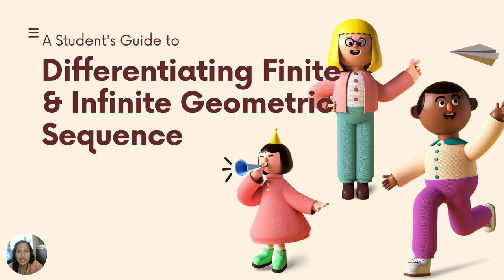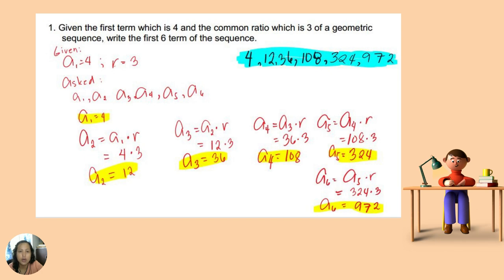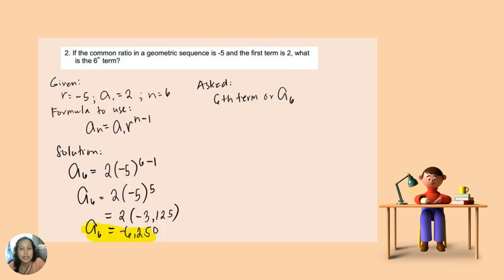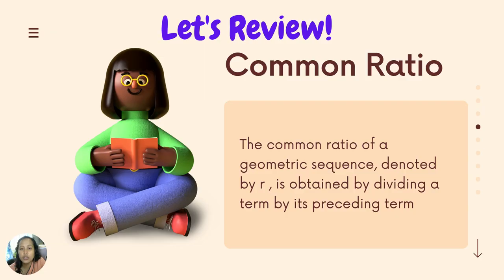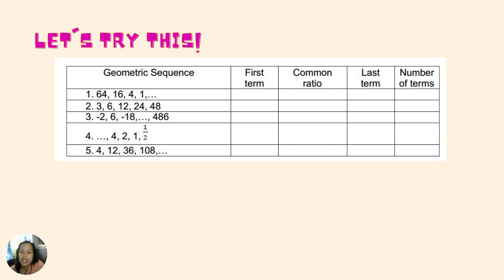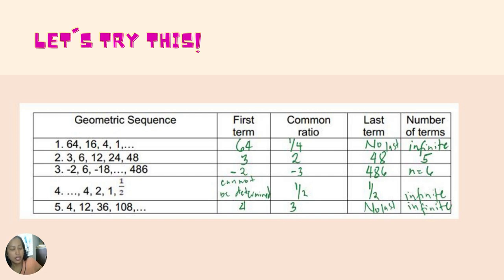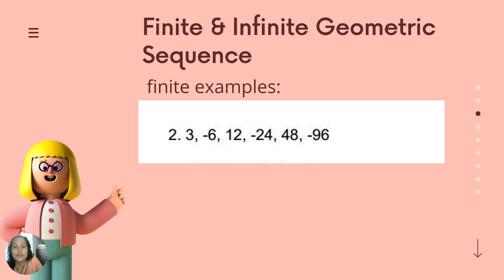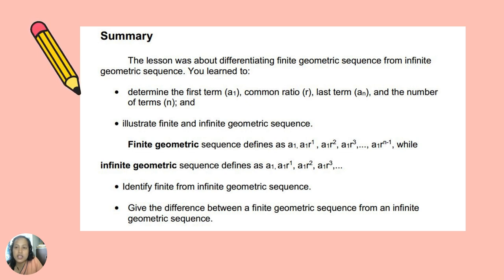finite & infinite geometric sequence